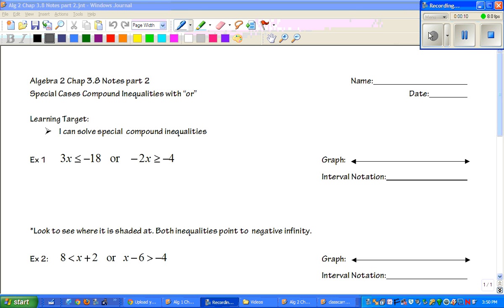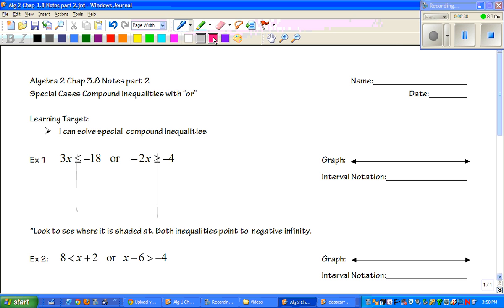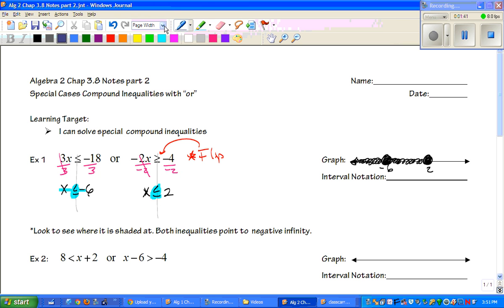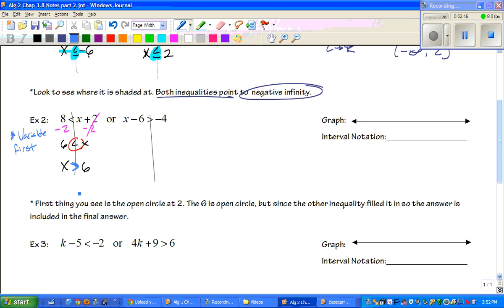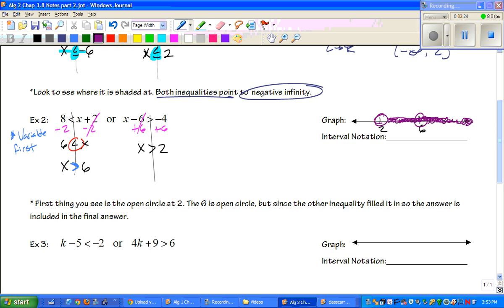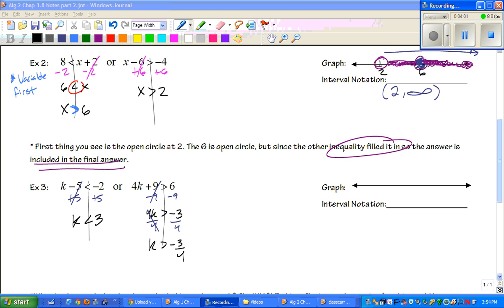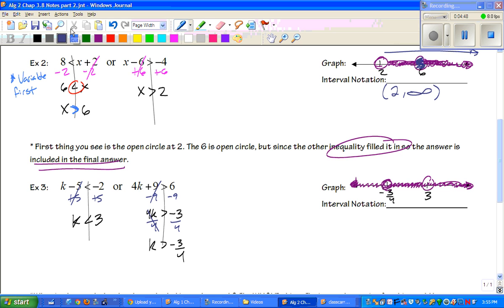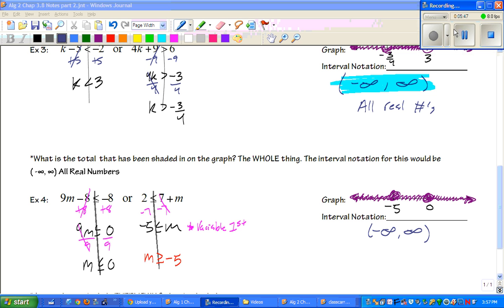AT Alg 2 Chap 3.8 Notes part 2.wmv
ATHS Algebra 2 - Chapter 3.8 Notes part 2 - Special Case Compound Inequalities with "or" - Ms. Carranza & Mr. Grice's Algebra 2 Class